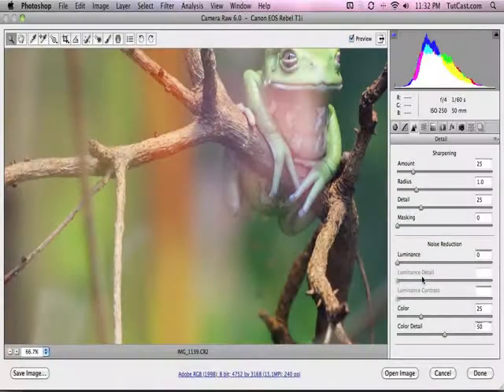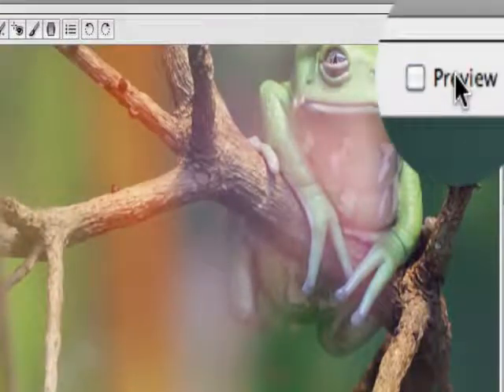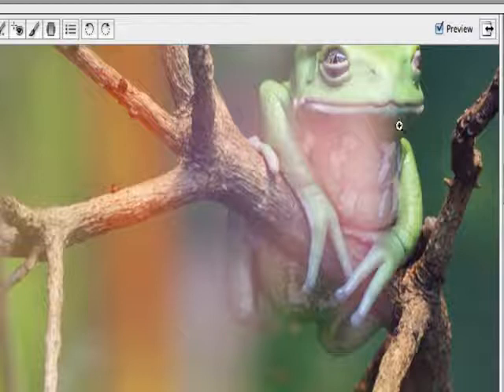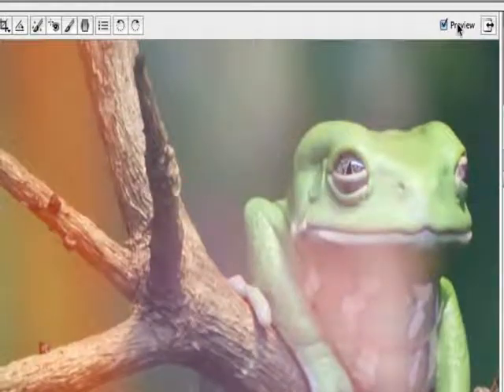ACP Videos Photoshop CS5 Noise Reduction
- Advanced Creative Productions - ACP Videos - How To Videos, Advanced Tools to build the fundamental and advanced skills necessary for the Video production process.Creative Video Literacy.  ACP Videos Photoshop CS5 Noise Reduction